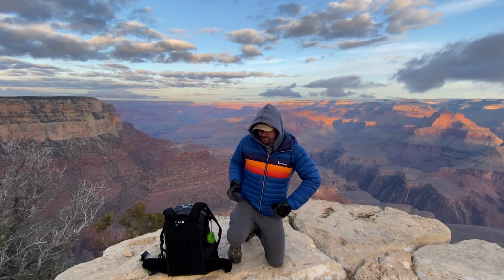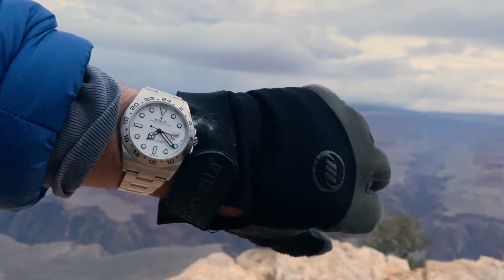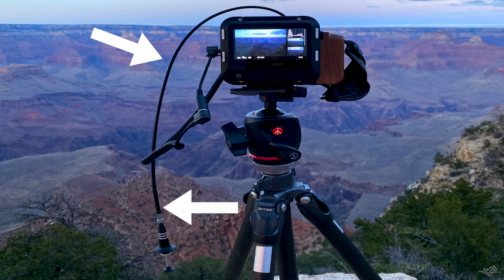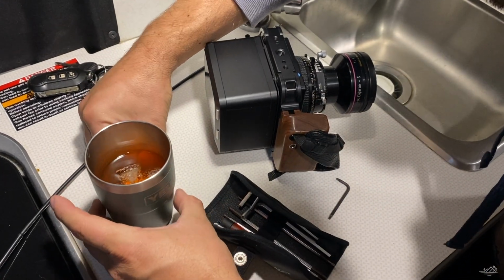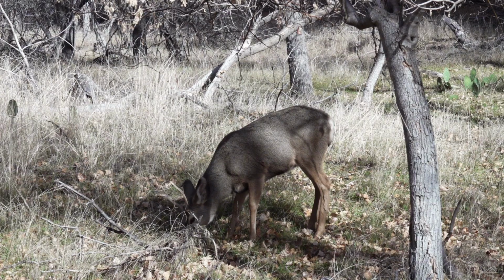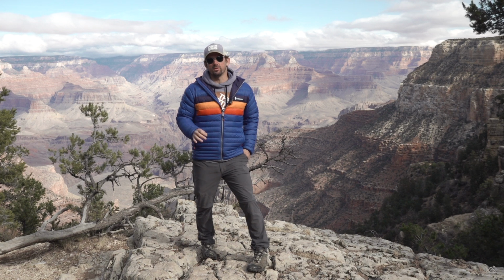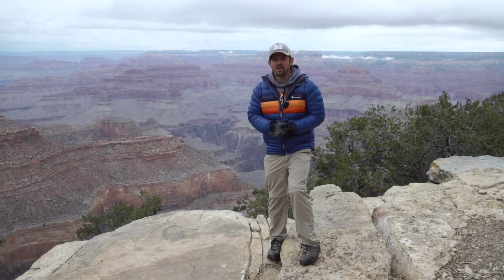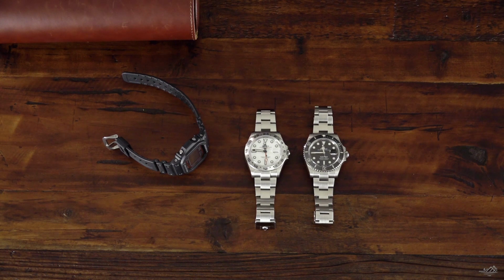Rolex Explorer II vs Mountain Goats at the Grand Canyon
Follow Nature photographer Cheyne Walls as he encounters mountain goats along the South Rim of Grand Canyon National Park and his trusted tool watch, the Rolex Explorer II takes a hard hit against some rocks.
One of the most important pieces of equipment in a Nature photographer’s arsenal isn’t always part of his or her camera bag – the prefect instrument of keeping time can mean the difference between capturing or missing an epic shot. The Rolex Explorer II has become an import tool in Cheyne's photography process.